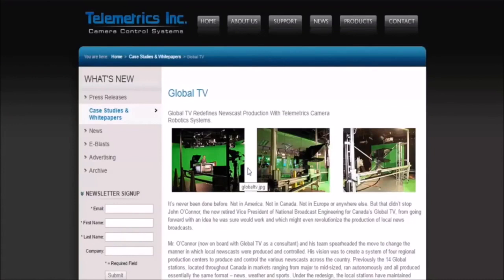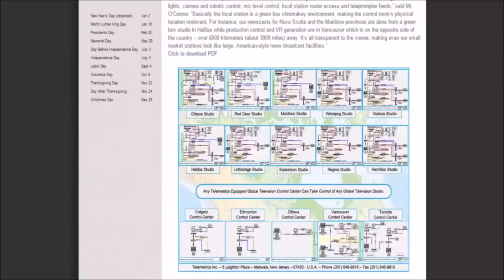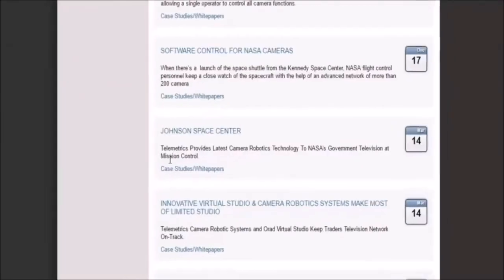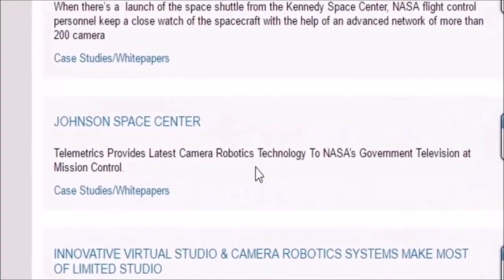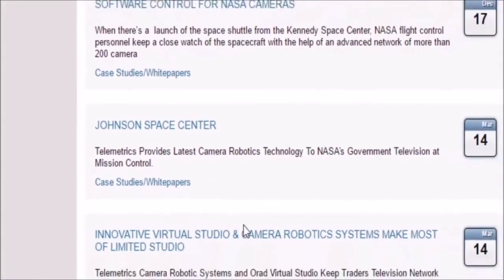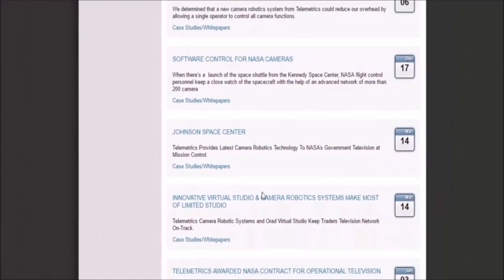Augmented Reality (AR) Over A FLAT EARTH